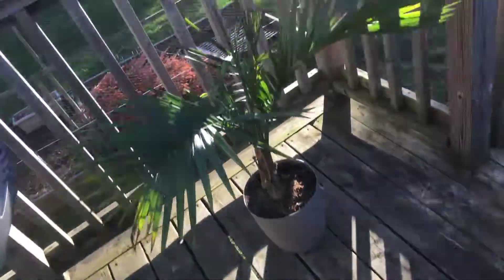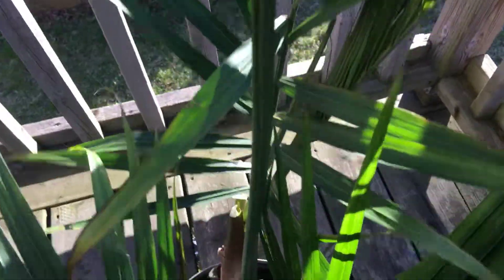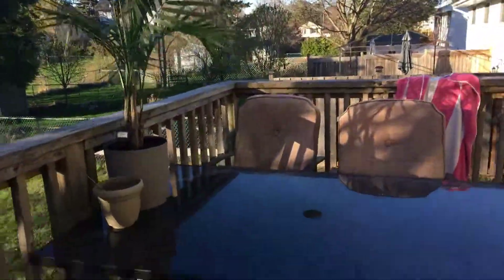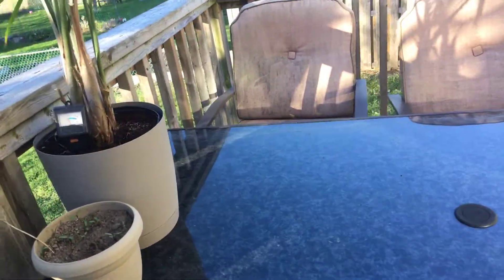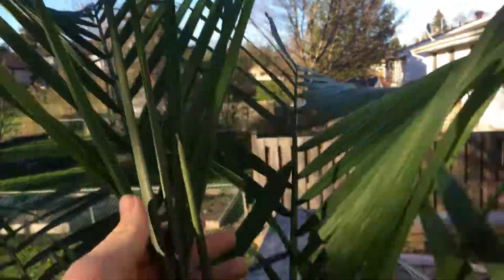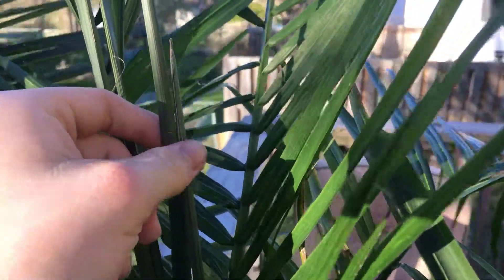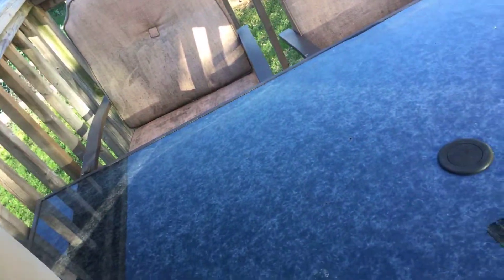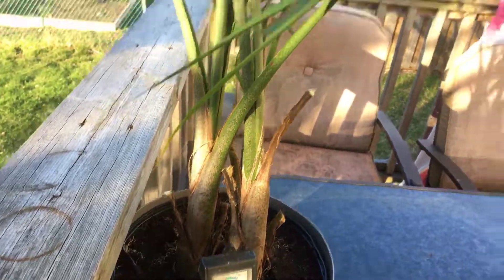Majesty palms outside should they be fine !!!!!